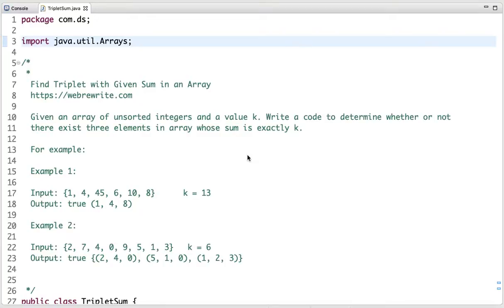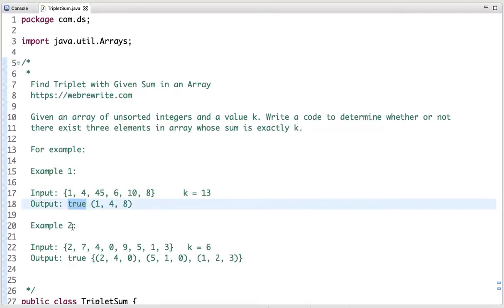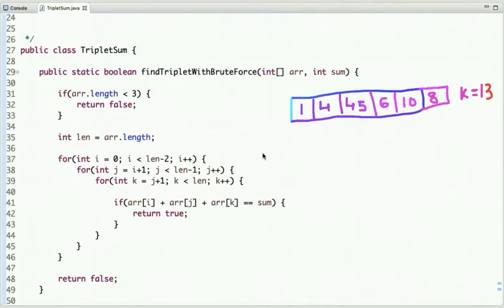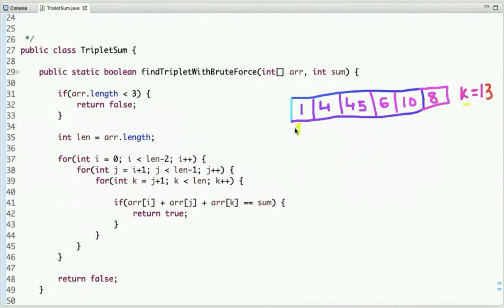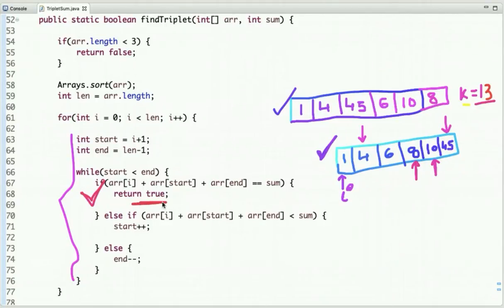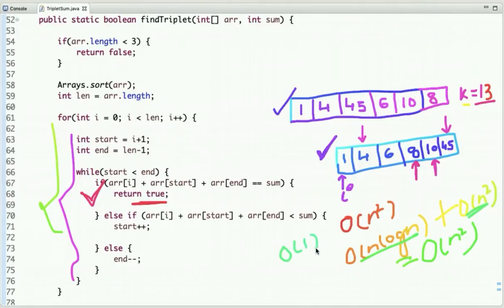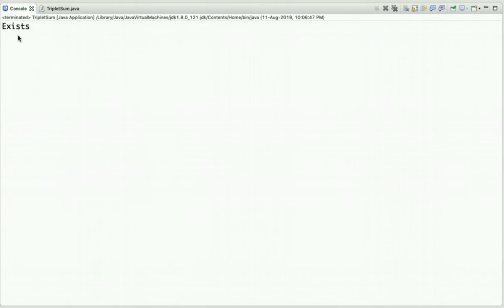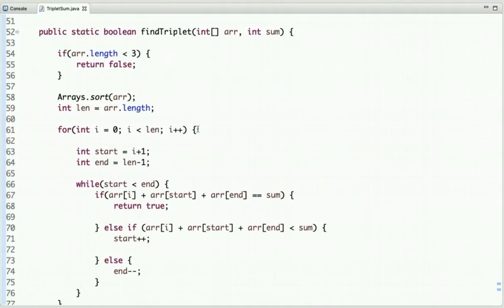Find Triplet with Given Sum in an Array | Programming Tutorials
In this tutorial, i have explained how to find triplet with given sum in an array and it's java code.

Given an array of unsorted integers and a value k. Write a code to determine whether or not there exist three elements in array whose sum is exactly k.

Example 1:

  Input: {1, 4, 45, 6, 10, 8}      k = 13
  Output: true (1, 4, 8)

  Example 2:

  Input: {2, 7, 4, 0, 9, 5, 1, 3}   k = 6
  Output: true {(2, 4, 0), (5, 1, 0), (1, 2, 3)}